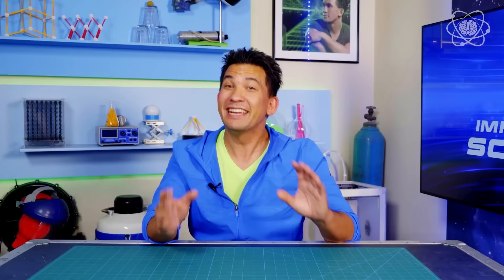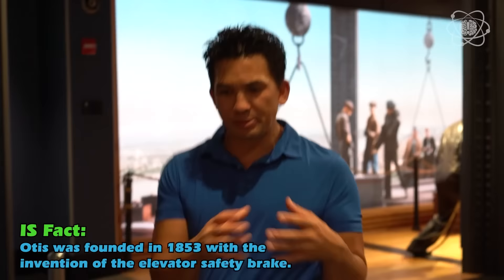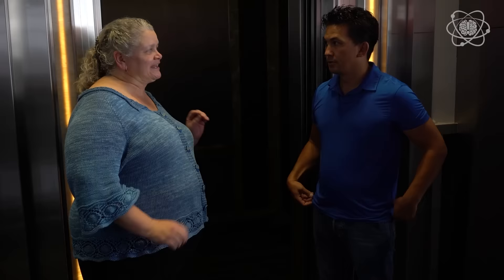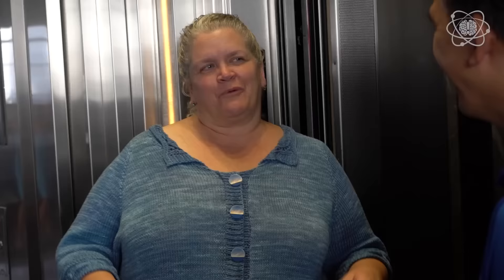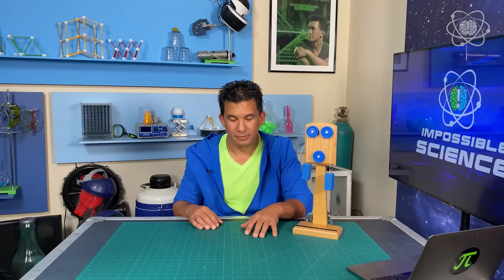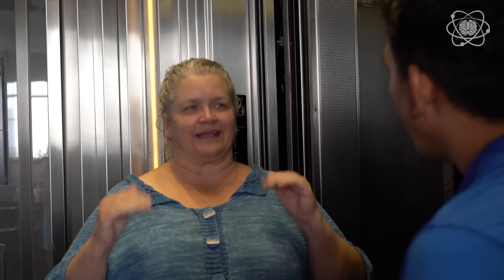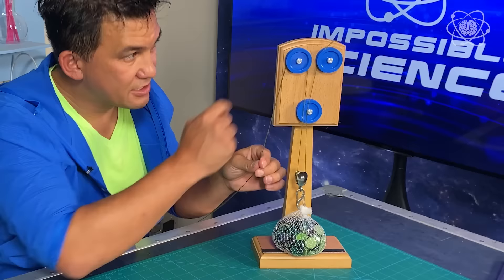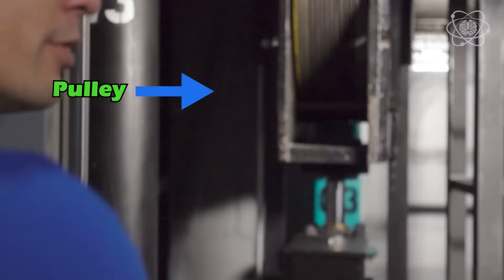The Science Behind Elevators EXPLAINED at The Empire State Building | Impossible Science on Location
How do elevators actually work? Why does your stomach feel like it's dropping when you're using one? How large is the elevator cable that carries you to your destination? In this episode of Impossible Science, Jason Latimer visits one of the tallest, most iconic buildings in the world: The Empire State Building! There's no better place to learn the science behind elevators and answer these IMPOSSIBLE questions. We'll hear from the experts at the Otis Elevator Company, who explain these elevator mysteries! Plus, Jason demonstrates the technology behind these amazing inventions with a smaller-scale pulley system. After this, you might start to appreciate elevators more! (Chapters + Thank You's + Links)

0:00 Inside the Empire State Building
2:23 A Magical Advantage
3:43 How an Elevator Works

Special thanks to our friends at the Empire State Building and the Otis Elevator Company for their help in creating this video.

The Empire State Building Observatory has launched a new STEAM curriculum!